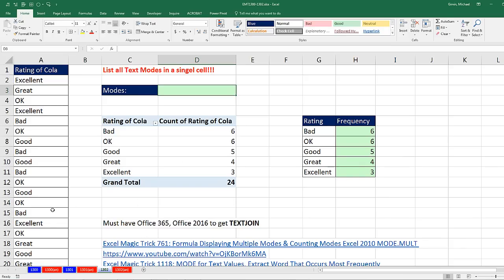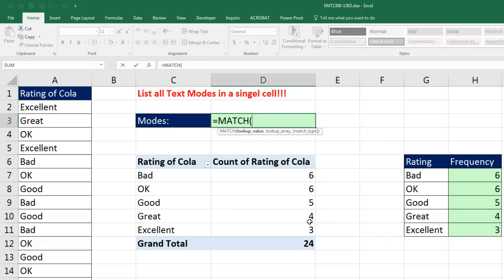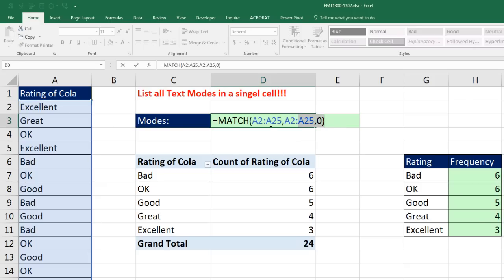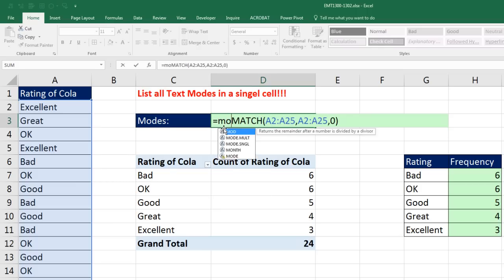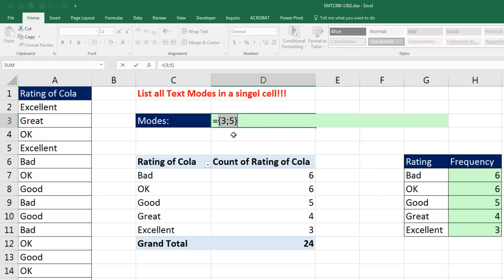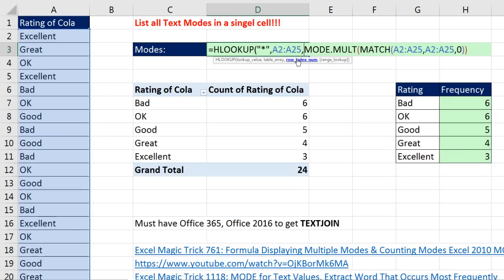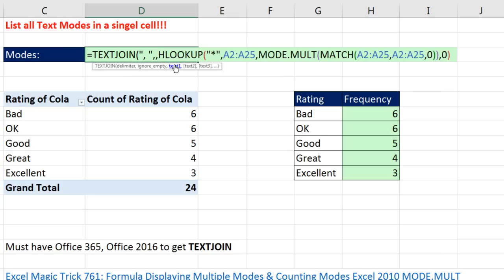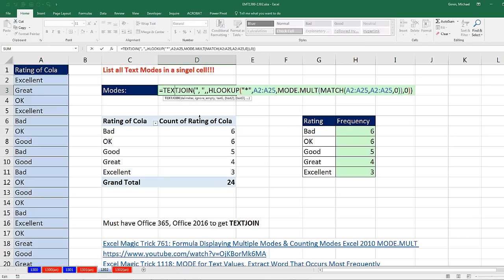Excel Magic Trick 1302: List Text Modes in Single Cell with TEXTJOIN, HLOOKUP, MATCH & MODE.MULT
Learn how to create an Array Formula to list multiple text modes in a single cell using the functions, MATCH, MODE.MULT, HLOOKUP and the wildcard for “any text” asterisk, “*”, and the new Excel 2016 function TEXTJOIN.